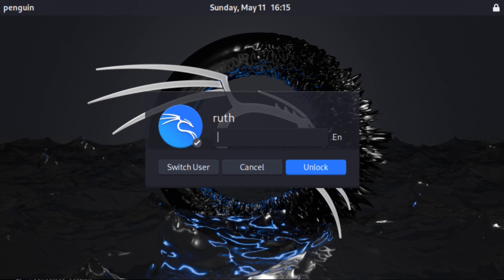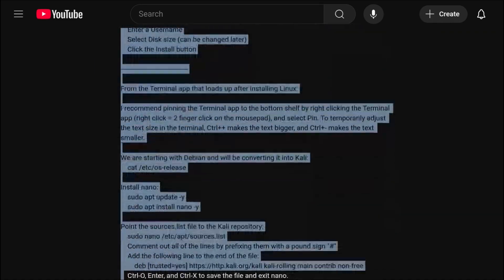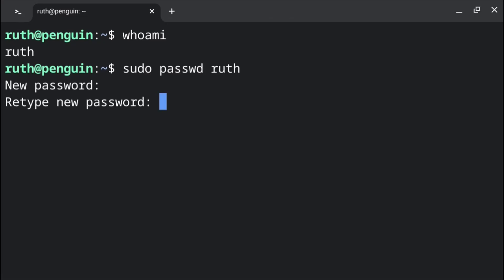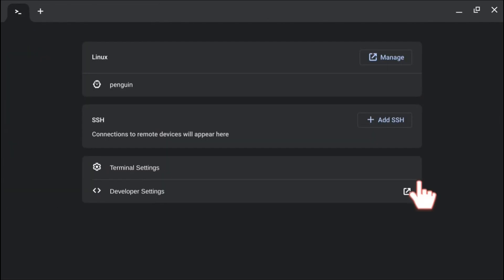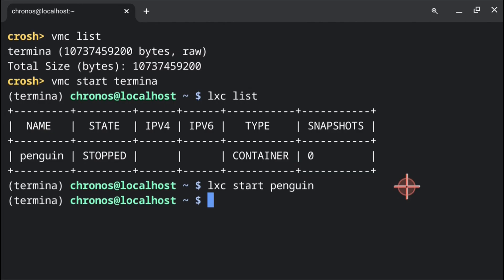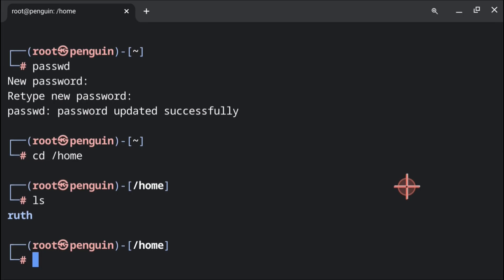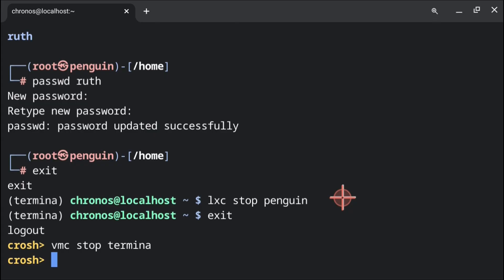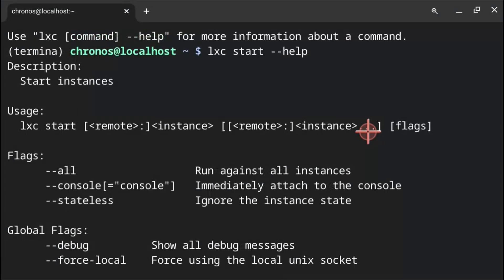Set Linux Passwords On A Chromebook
To set the Linux passwords on a Chromebook we can either use the normal method with the Terminal app or the no fail method with the crosh terminal.

The Chromebook Guide to Google Linux: 2nd Edition (Companion Book)
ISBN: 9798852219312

Chapters:

0:00 Intro
1:45 Normal Method
2:47 No Fail Method
6:30 Crosh Documentation
7:20 Outro